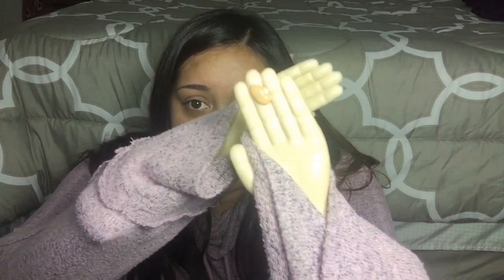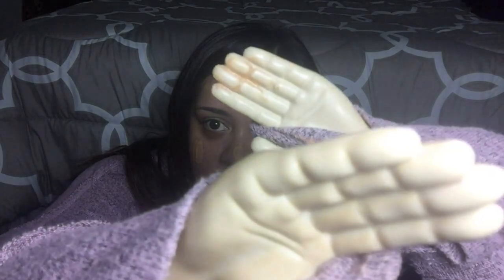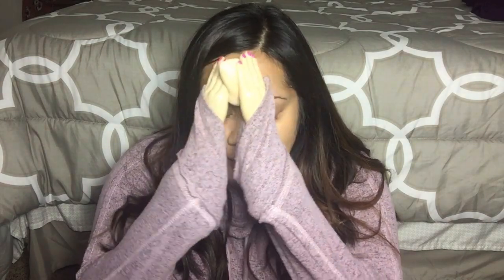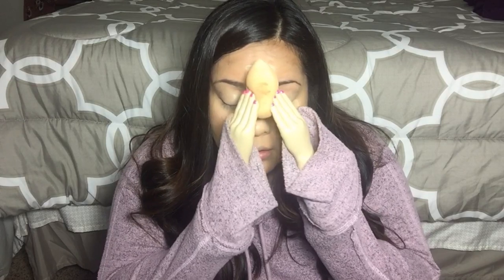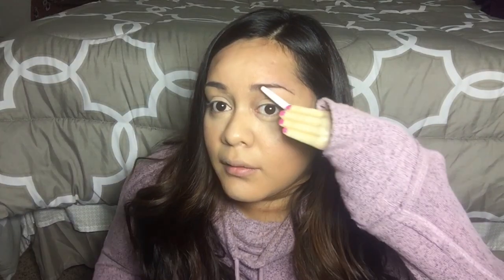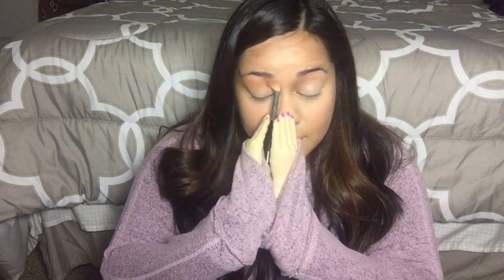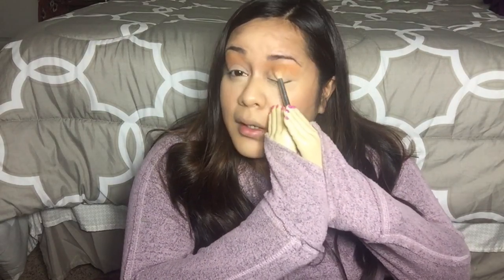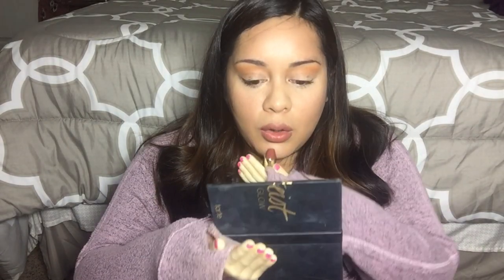TINY HANDS MAKEUP TUTORIAL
This was too hard...